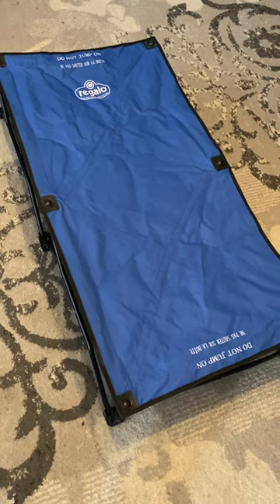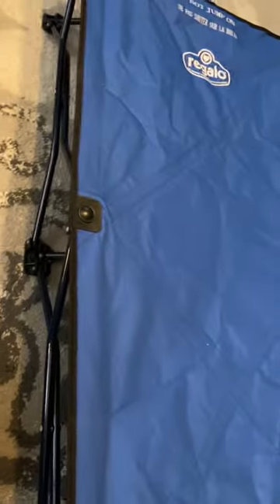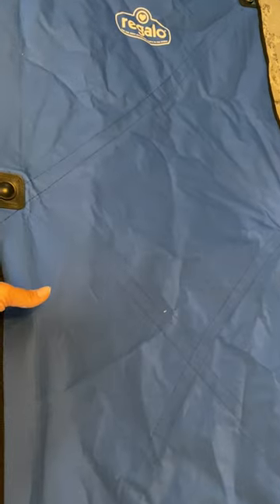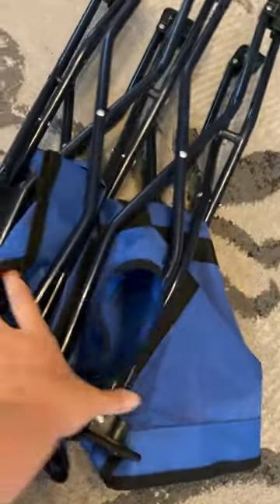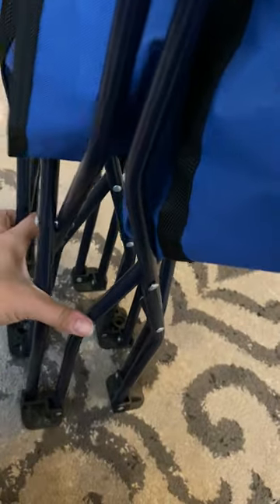Quick Review of the Regalo Folding toddler camp cot bed!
(Commissioned link)